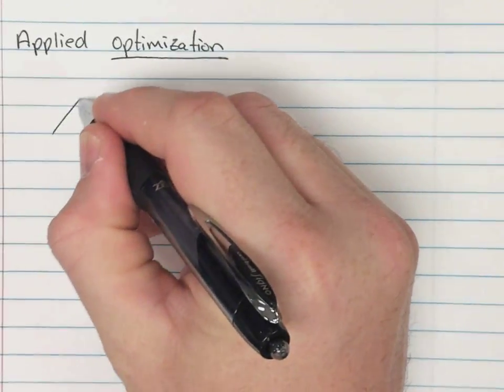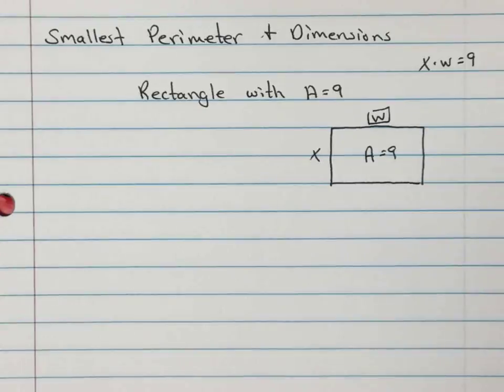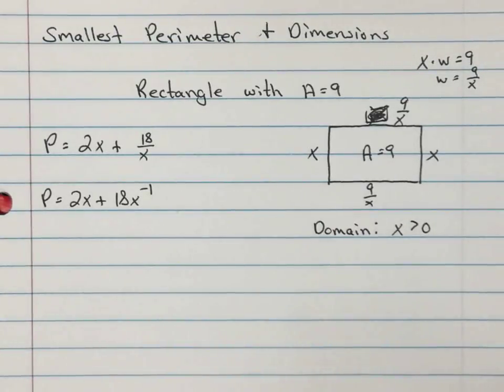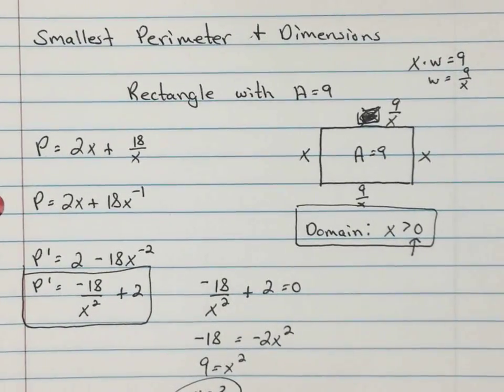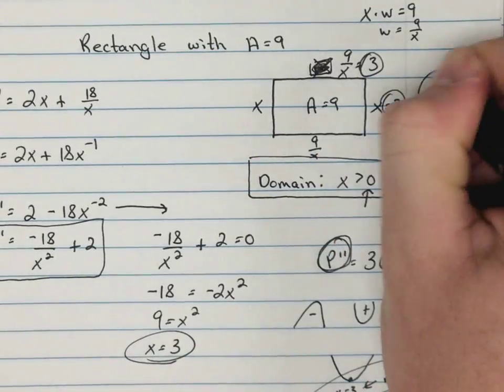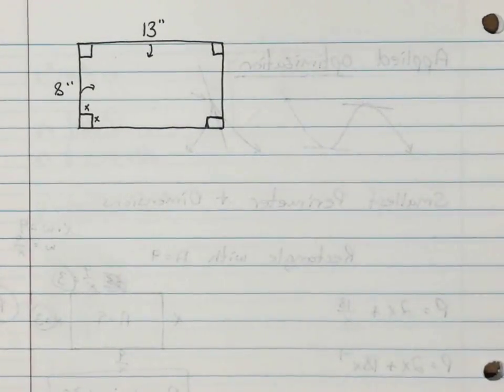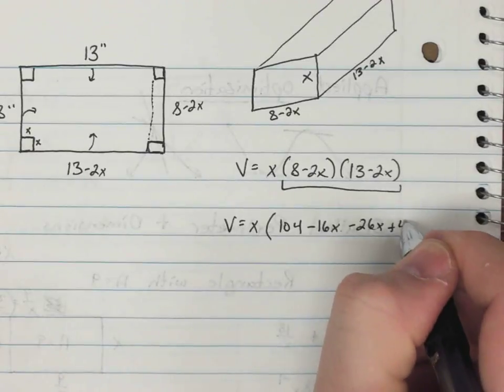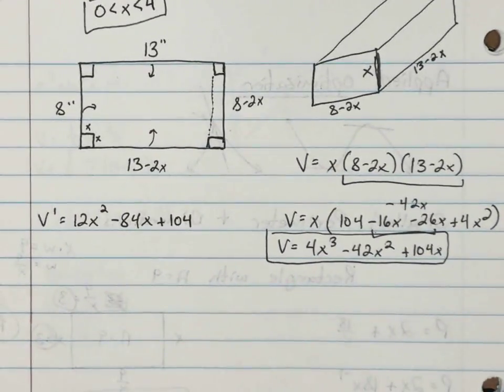Applied Optimization 1